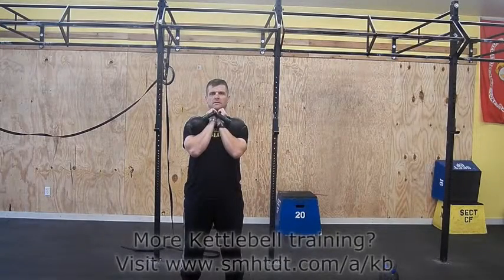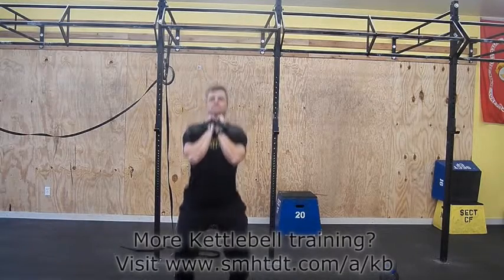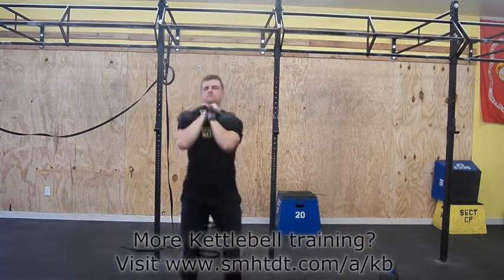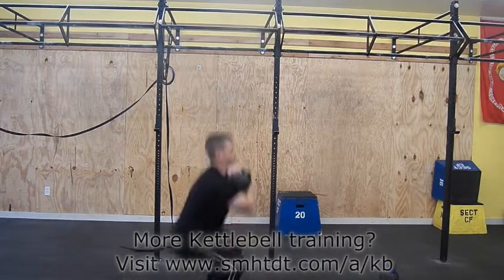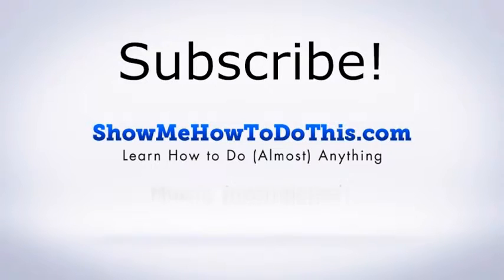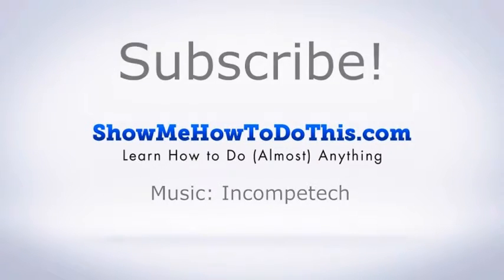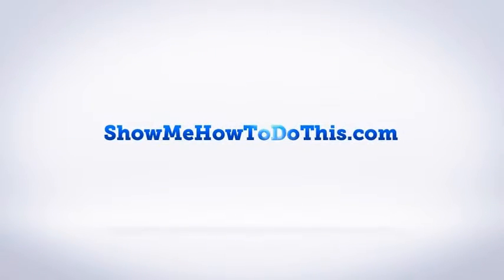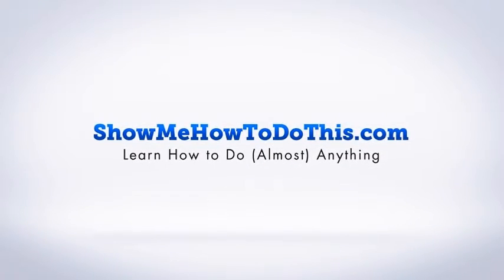How To Do A Double Kettlebell Front Squat